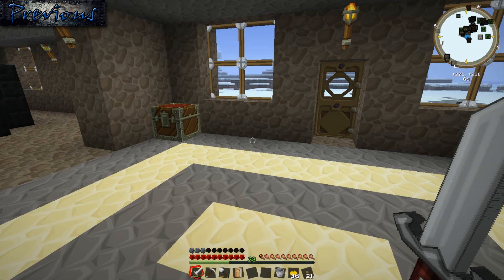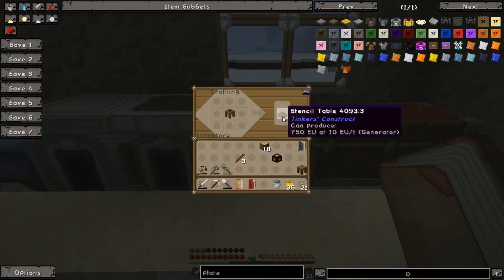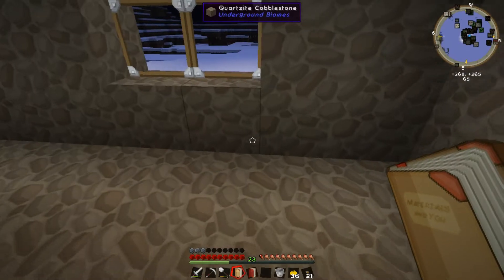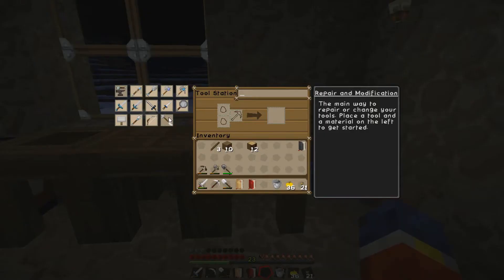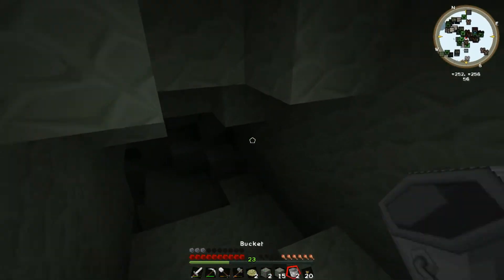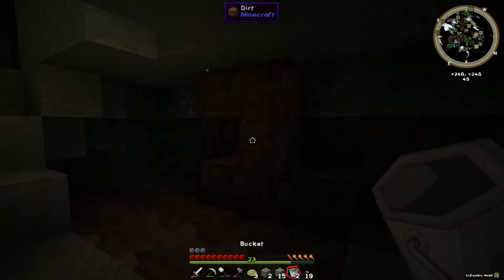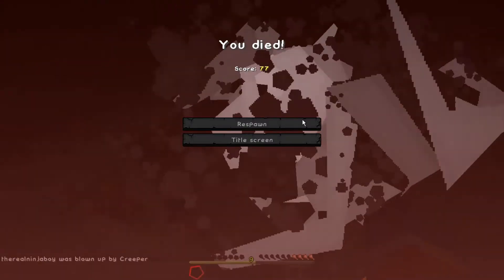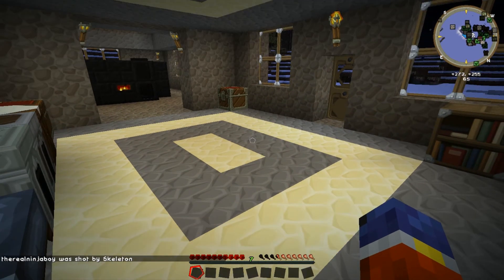Ninja Plays - Sinister Minecraft - 4